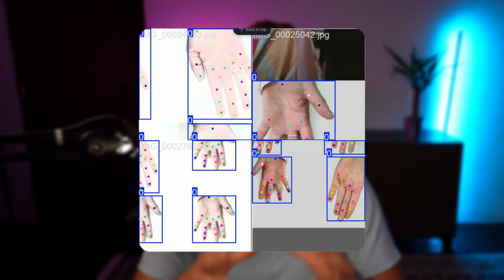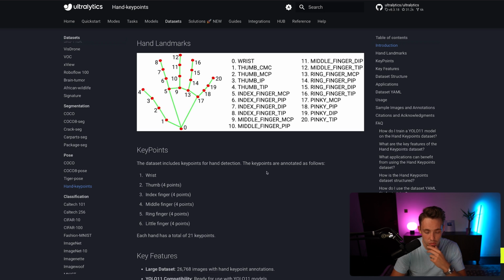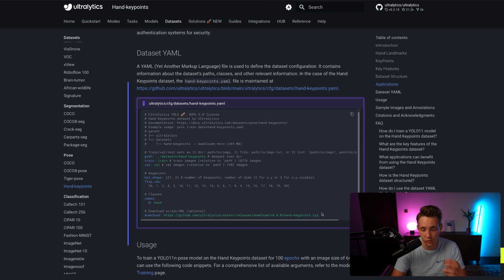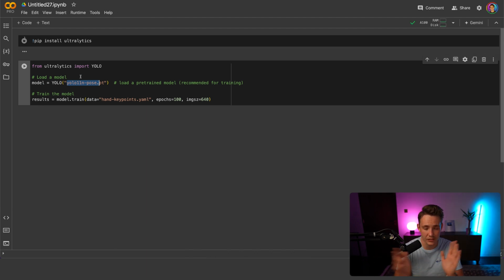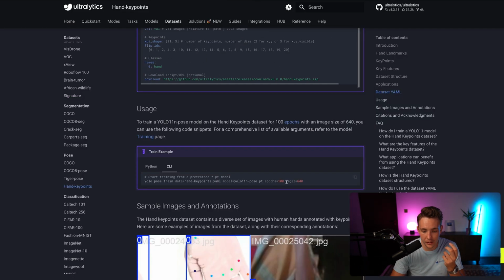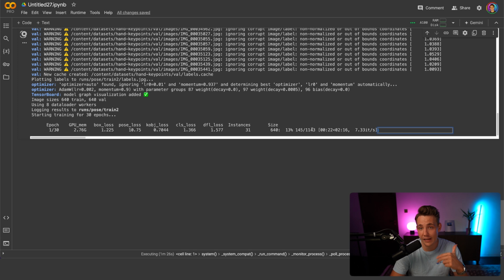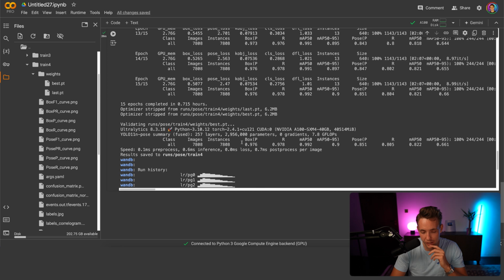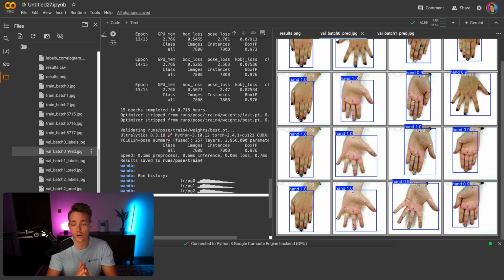Hand Keypoints Estimation with Ultralytics YOLO11 | Human Hand Pose Estimation Tutorial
Join us in this in-depth walkthrough as we explore hand keypoints estimation and how to train a custom model using Ultralytics YOLO11 on Google Colab. We’ll guide you through the dataset, keypoint annotations, and model training, leading to impressive custom detection results.

Key Highlights:
00:00 - Introduction: Setting the stage for hand keypoints estimation.
00:49 - Hand Keypoints Estimation Dataset: Exploring the dataset for hand keypoints.
01:10 - Hand Landmarks Overview: Understanding hand landmarks.
02:14 - Dataset YAML file Overview: A detailed look at the dataset’s YAML configuration.
02:44 - Dataset Sample Images and Annotations: Sample images and annotation examples.
03:18 - Training Ultralytics YOLO11 Model on Hand Keypoints Dataset (Google Colab): Step-by-step training tutorial.
06:47 - Custom Trained Model Results Walkthrough: Reviewing the trained model’s detection results.
08:52 - Conclusion and Summary: Key takeaways and insights.